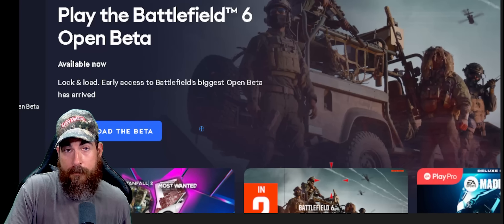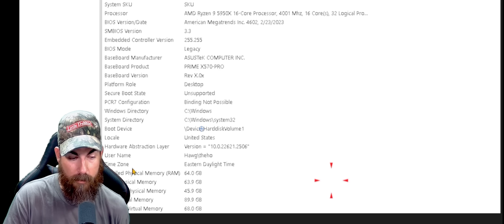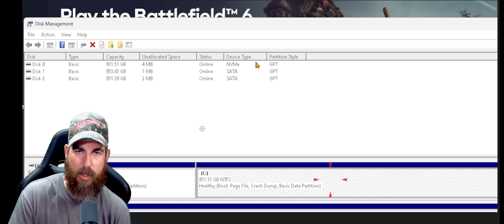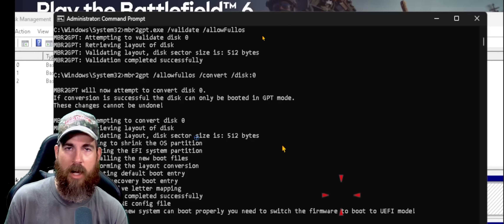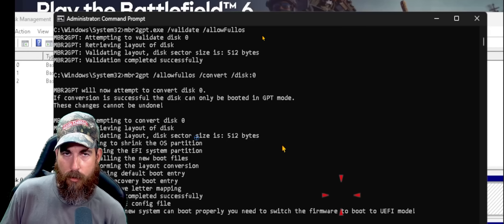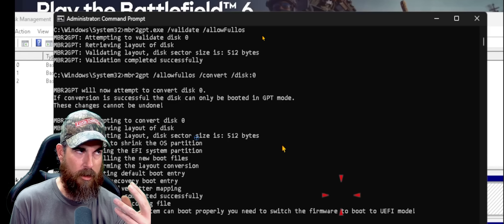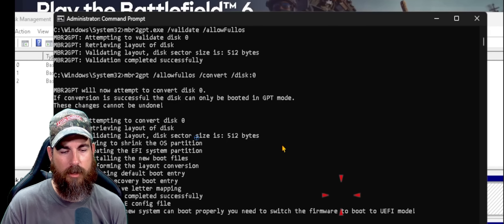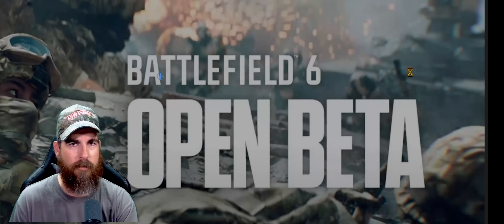Battlefield 6 Open Beta: How to FIX Secure Boot Error FAST (Step-By-Step Guide)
Are you stuck with the Secure Boot Error in the Battlefield 6 Open Beta? Don’t worry — I’ve got you covered!

DO THIS BEFORE YOU ENABLE ANYTHING IN BIOS!!

I’ll show you exactly how to fix the Secure Boot problem so you can jump back into the action without delays. Whether you’re on Windows 10 or Windows 11, this method works and will have you playing in minutes.

ENTER THESE COMMANDS IN COMMAND PROMPT:
type mbr2gpt /allowfullos /validate     then      mbr2gpt /allowfullos /convert /disk:0      to convert!